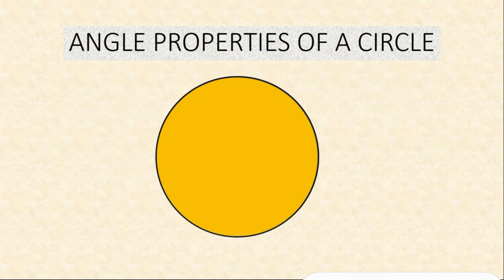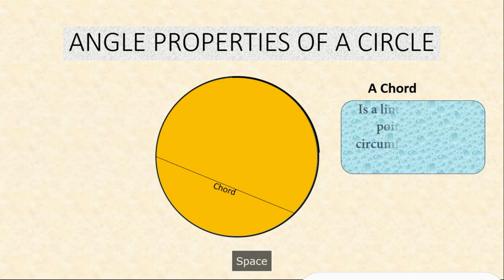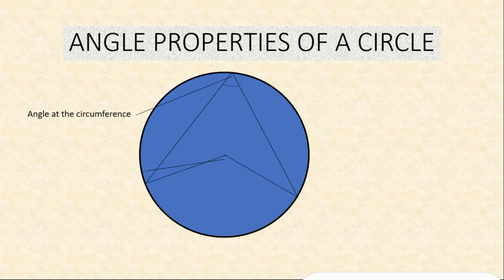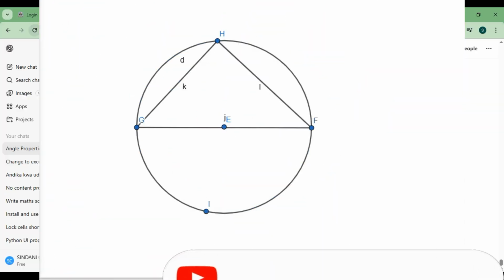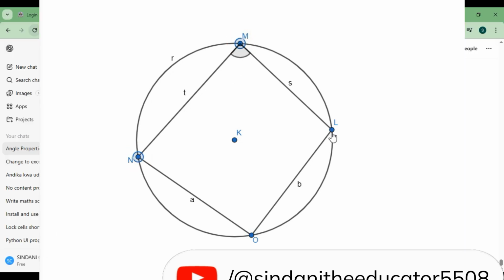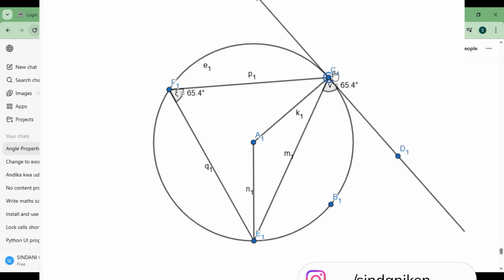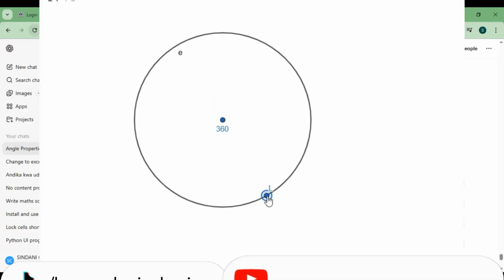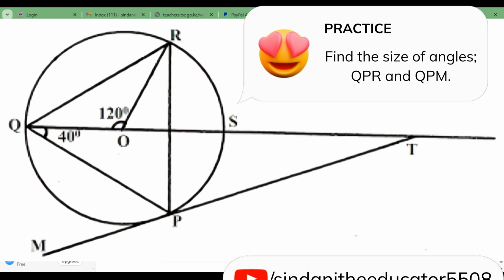Angle Properties of a circle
I will take you through step by step to understanding angle properties of a circle.
Angle at the centre vs andgle at the circumference
Angles subtended by the same arc/chord
Angles subtended by the diameter
Cyclic quadrilateral
Tangent and the radius